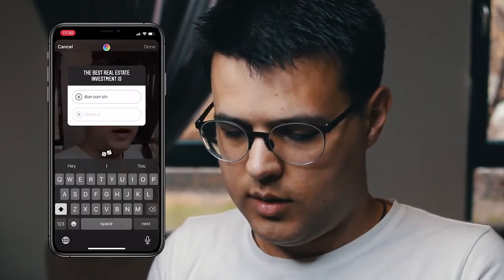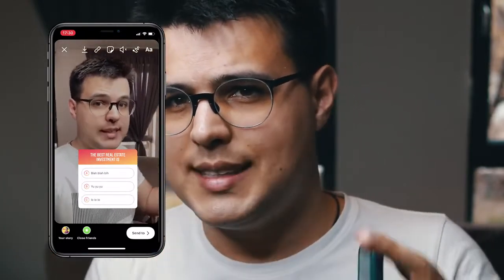Instagram Stories for Business 2020 The Instagram Stories Tricks For Business That Lead To Clients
The stories feature has been out for a good amount of time now and has evolved quite a bit over the years. There are many Instagram story tricks for business and you can really ramp up the amount of sales, lead generation and any other form of business on Instagram thanks to the powerful story feature.

Stories allow you to get seen in your local city which is super powerful because if for example you are doing a local meetup or event, you can hop on your stories and make a quick announcement and get a tonne of people to your meetup. This can drive some more awareness to your business, oh and did I mention it is 100% free marketing. Not sure what exactly to post on your Instagram stories to drive more sales and revenue to your business?

Stories on Instagram work slightly different to regular feed posts, it’s vertical video and takes up the entire width and height of your phone, this is great as there is not much else to distract someone while they are watching your story, other than the option to skip ahead to the next story.

Some Instagram story ideas for your business may be that you talk about the benefits of your product or service, do live demonstrations and add in a few video testimonials from people that have used your business before. Now when it comes to keeping your followers engaged everyday on your stories, you don’t want to just pitch them all the time every single day. You want to provide real world value to them and throw in a pitch maybe once per day maximum. This way they stay engaged and look forward to your stories every day and when you do make a business pitch to them they actually are interested in what you are offering and make a purchase or whatever it is that you are offering with your Instagram business.

With so many apps on the app store there is no shortage of options when it comes to creating highly engaging Instagram stories for business that will hook the person viewing them. You also want to make sure that you are using all the tools that Instagram gives you for creating stories like location tags and hashtags. You can even add some nice music to your story to make it more fun.